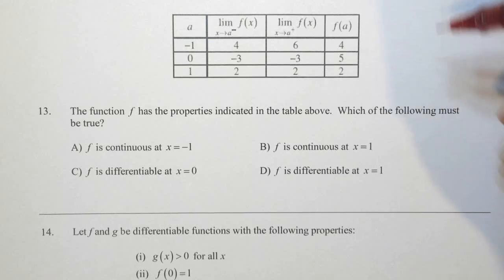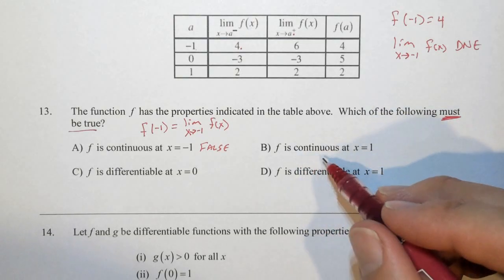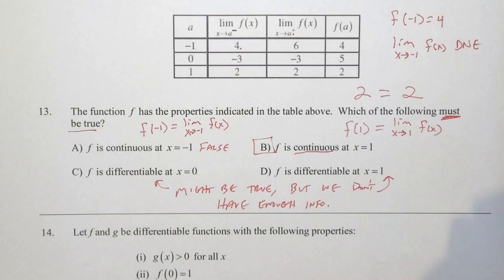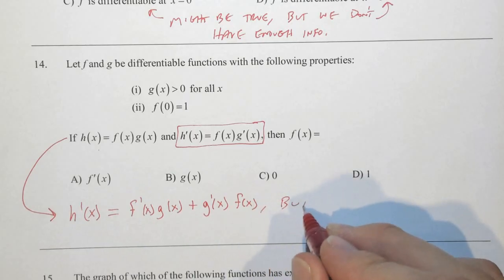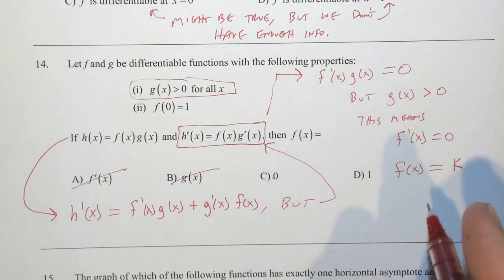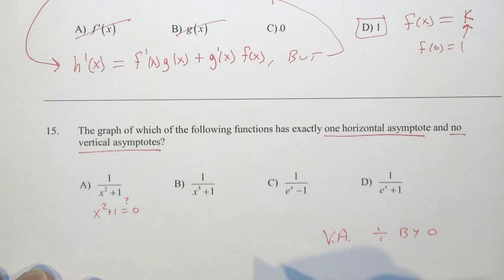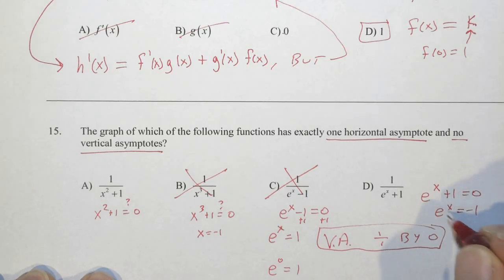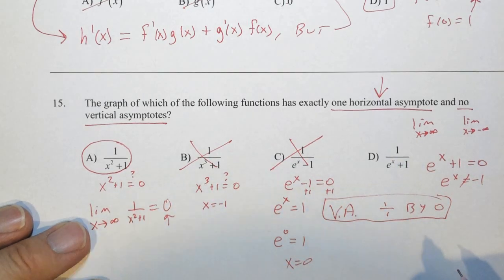AB Derivative Quiz 1 SG Page 5